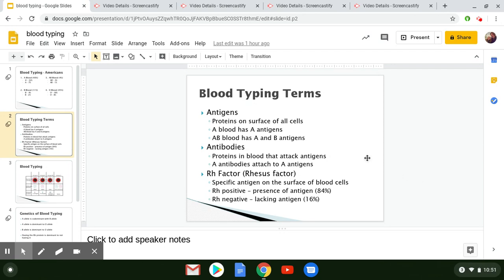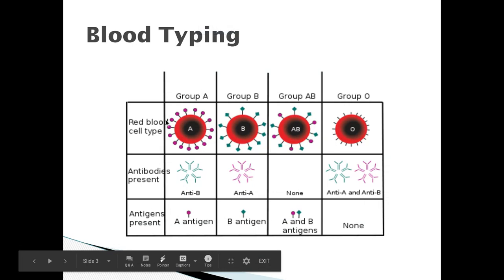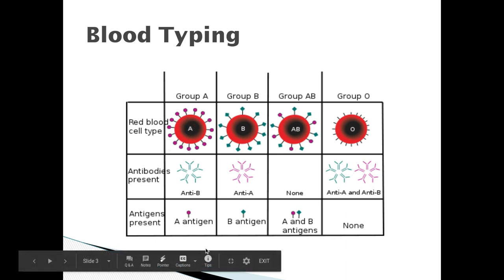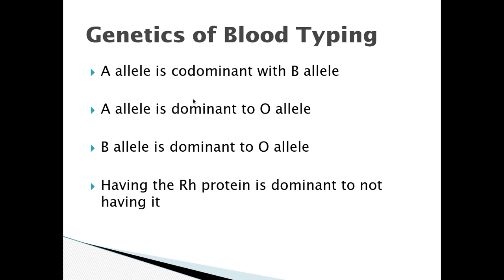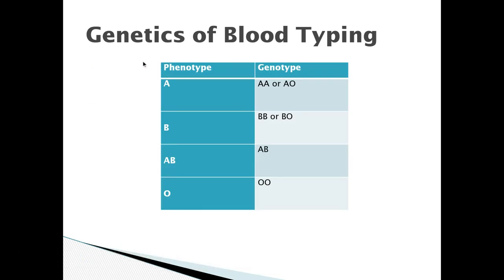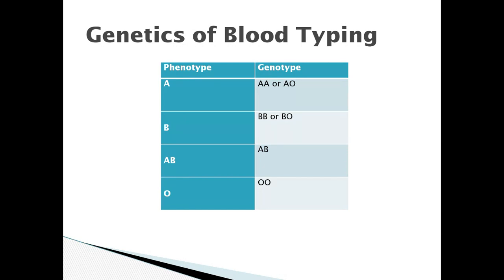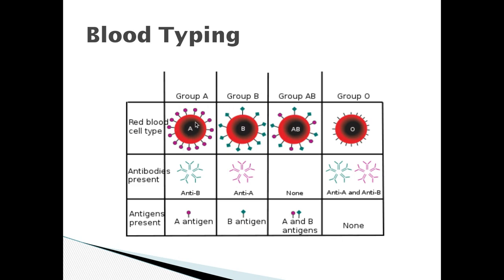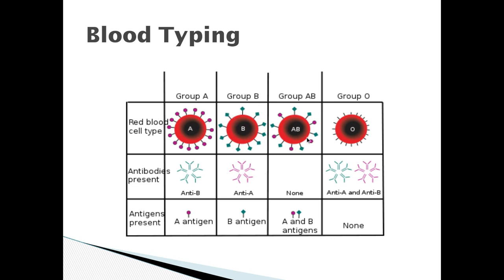Blood Typing Part IV